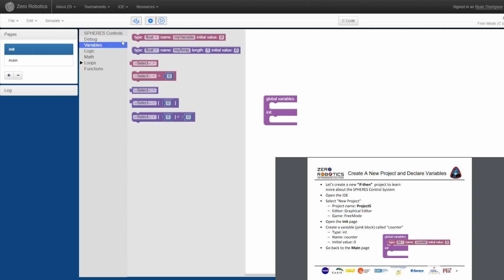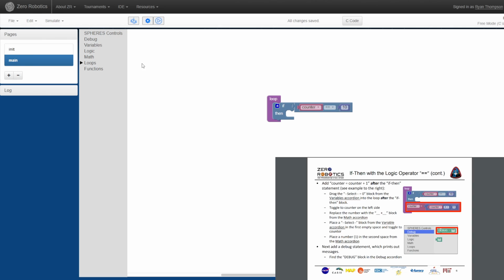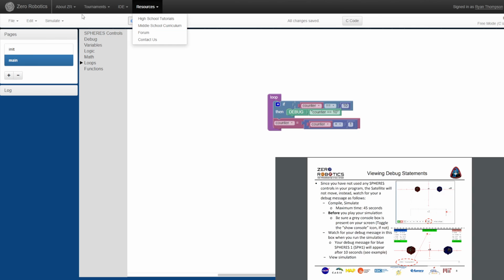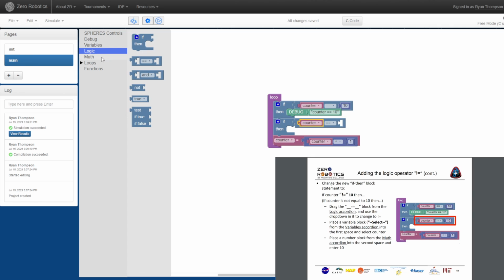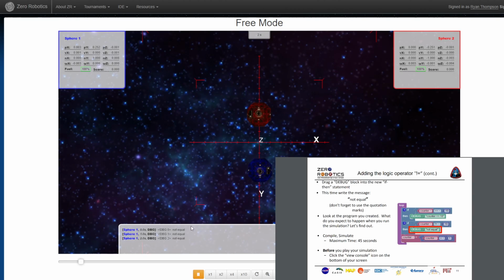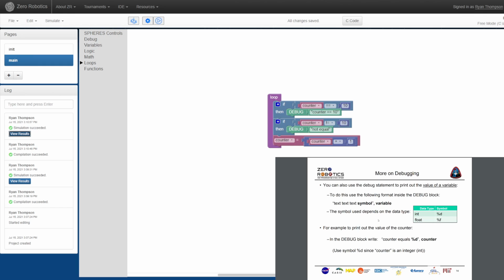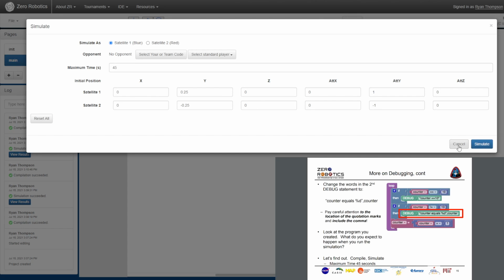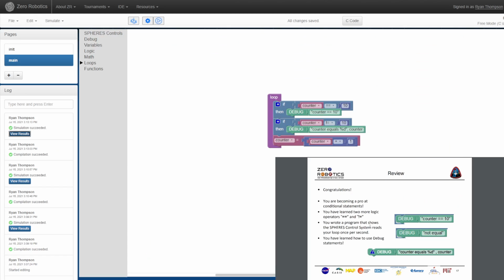ZR LITE #5: More "If-Then", Logical Operators, Debugging